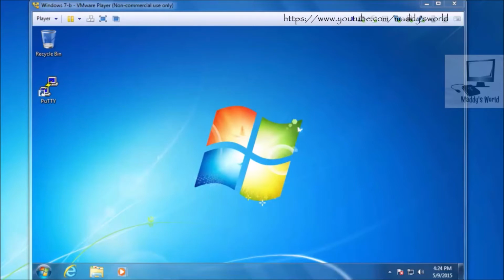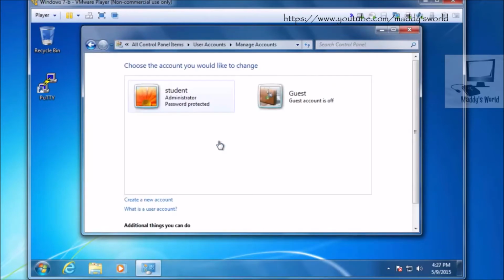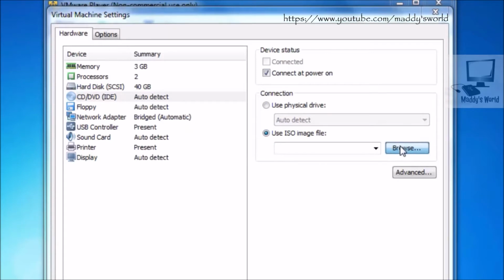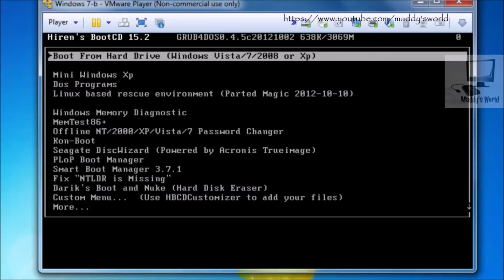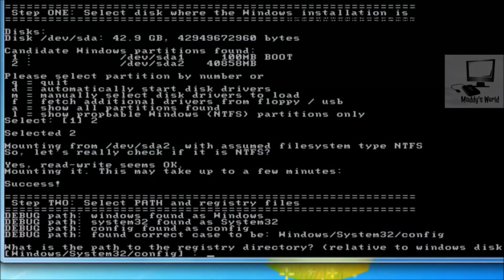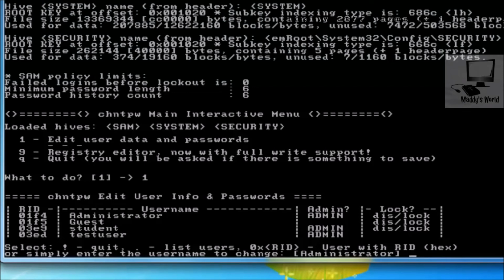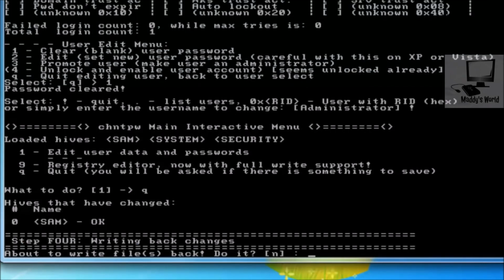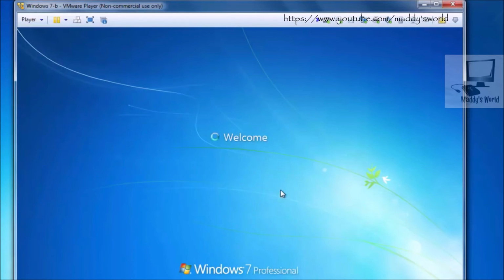Windows : How to Recover/Resetting Windows Password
How to Recover Password in Windows

Tested on: NT 3.51, NT 4 (all versions and SPs), Windows 2000 (all versions & SPs), Windows XP (all versions, also SP2 and SP3), Windows Server 2003 (all SPs), Windows Vista 32 and 64 bit (SP1 also), Window 7 (all variants). Some also say that it works on Windows Server 2008 too.
If used on users that have EFS encrypted files, and the system is XP or Vista, all encrypted files for that user will be UNREADABLE! and cannot be recovered unless you remember the old password again. If you don’t know if you have encrypted files or not, you most likely don’t have them (except maybe on corporate systems).